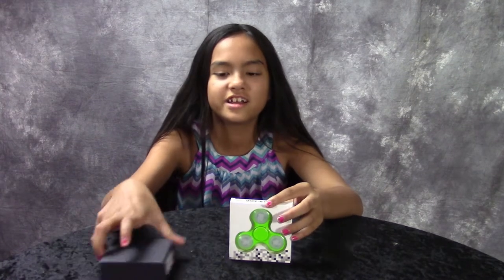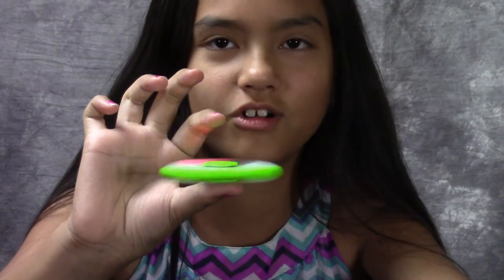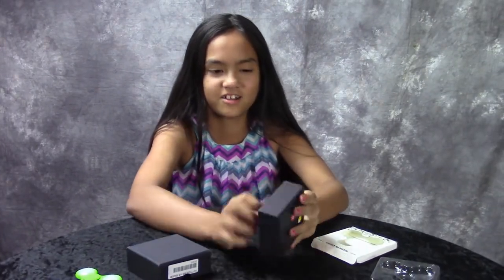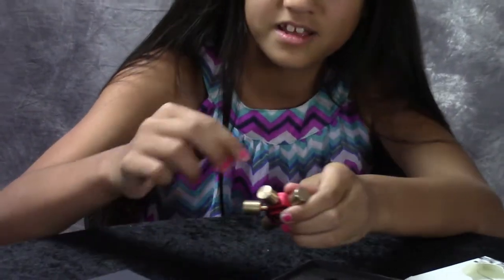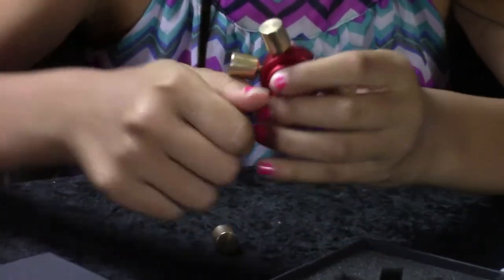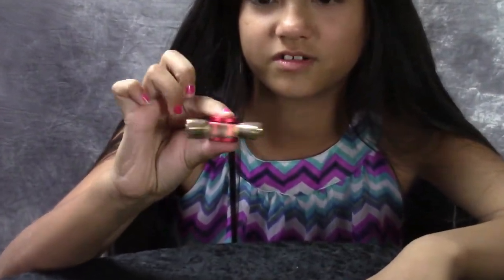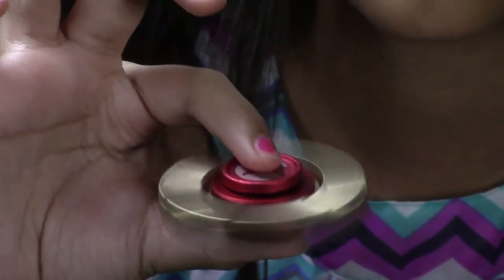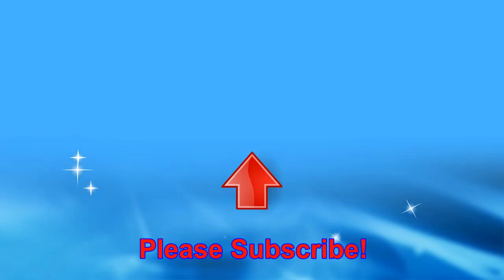Coolest Fidget Spinner Ever!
Coolest Fidget Spinner Ever. Annalisa shares her very cool fidget spinner!